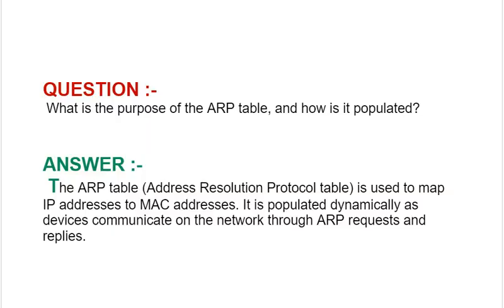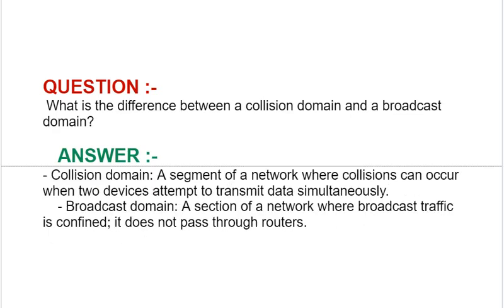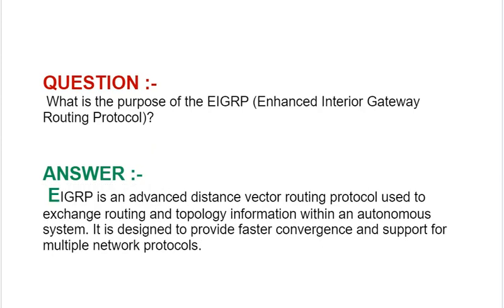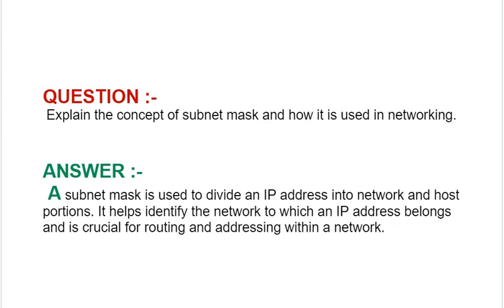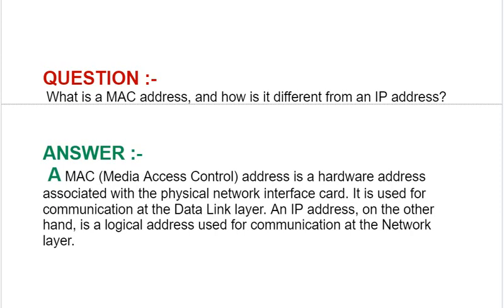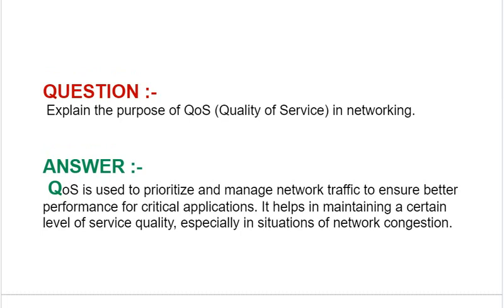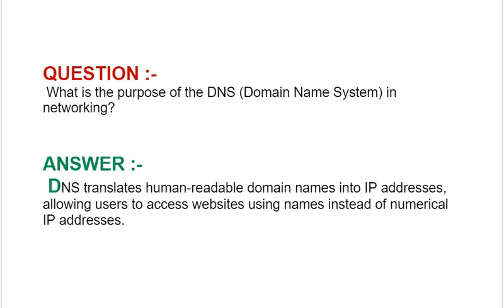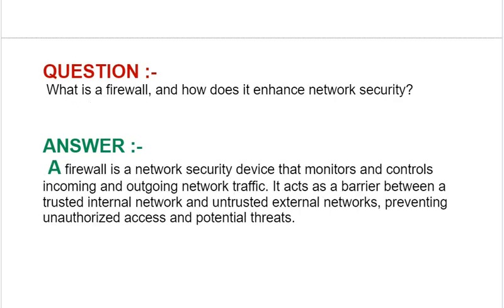Cisco CCNA (200-301) Interview Q&A : Cisco Certified Network Associate (CCNA) - Part#3